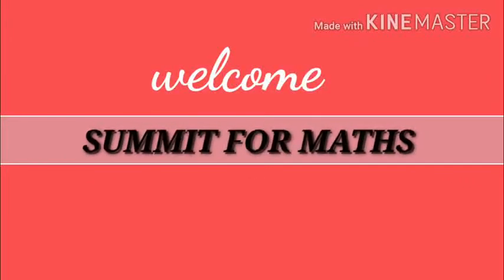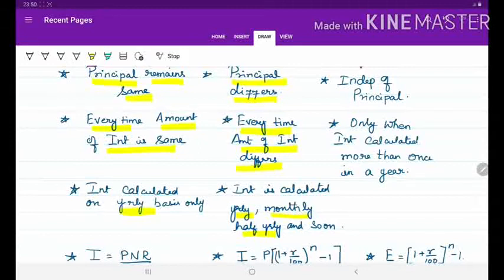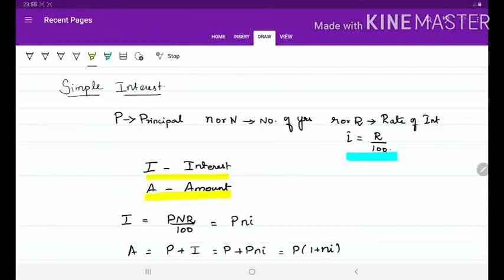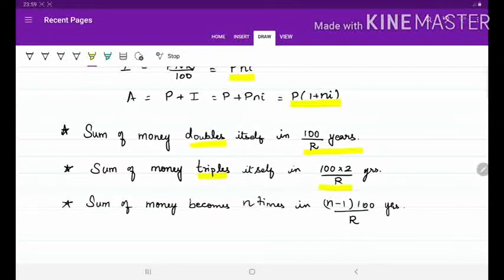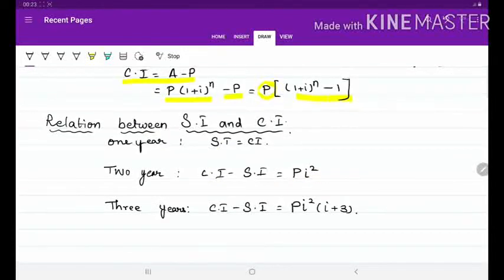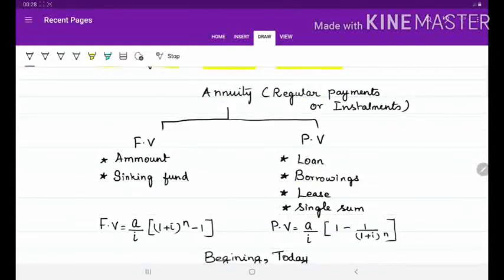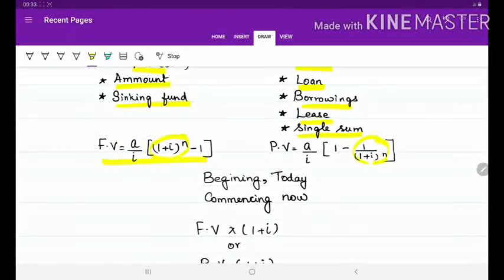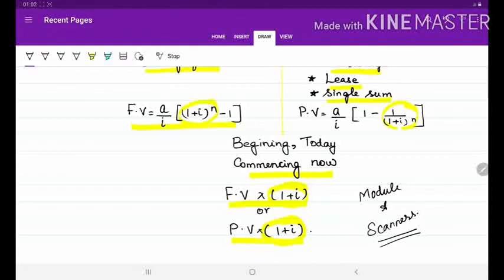TIME VALUE OF MONEY || QUICK REVISION ||CA FOUNDATION 2020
A quick  revision on Time value of Money.
CA FOUNDATION PREVIOUS VIDEOS .THE LINK IS GIVEN PLAYLISTS ON CA FOUNDATION VIDEOS IN ENGLISH VIDEOS IN TAMIL WHILE EXPLAINING A LOTS OF TIPS ARE GIVEN TO CRACK THE EXAM. CA ASPIRANTS WHO ARE PREPARING FOR THEIR EXAM WILL BE BENEFITED FROM THIS CHANNEL.